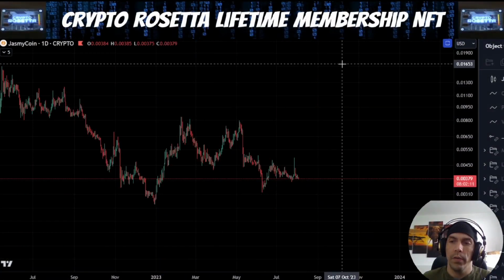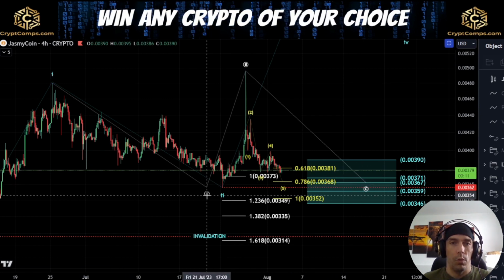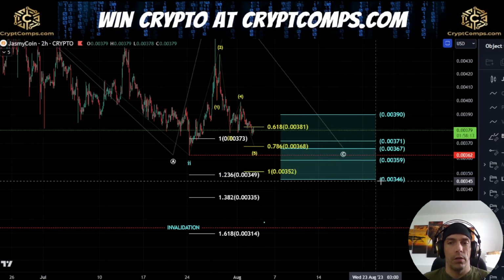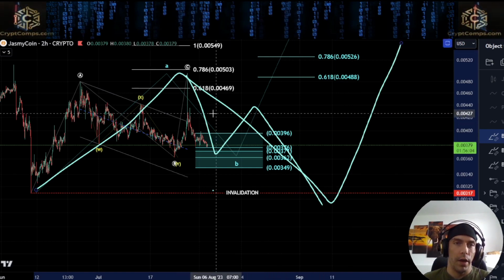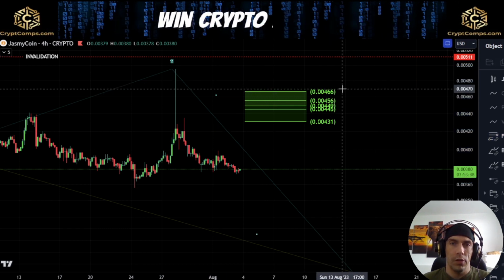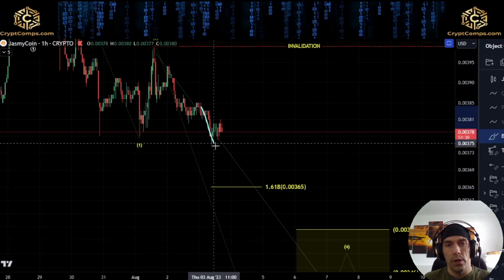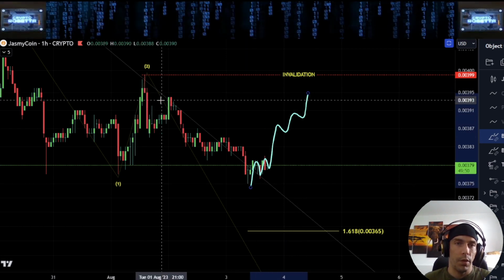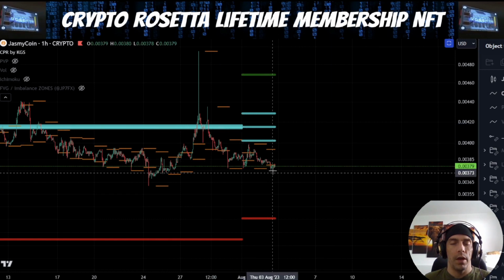⚠️HOLD ON TIGHT⚠️JASMY JasmyCoin Price UPDATE - Technical Analysis/Elliott Wave Analysis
👉 Trading View.